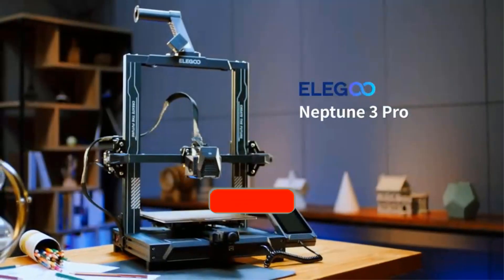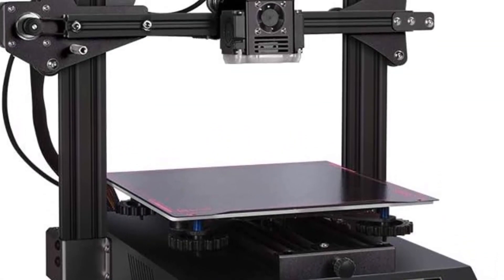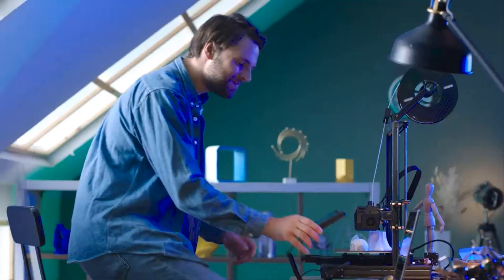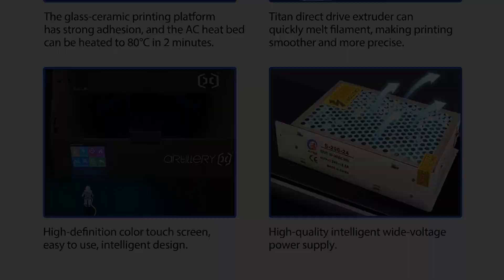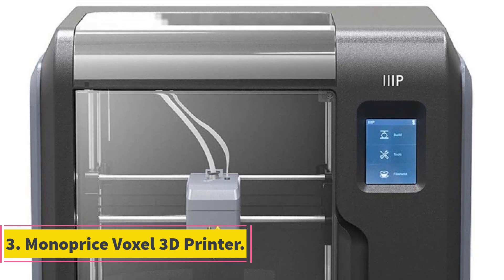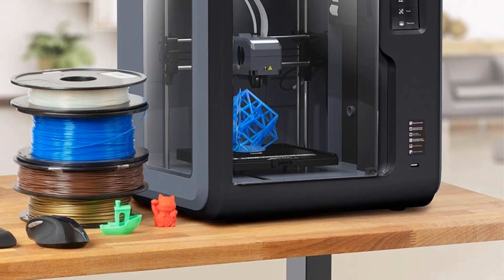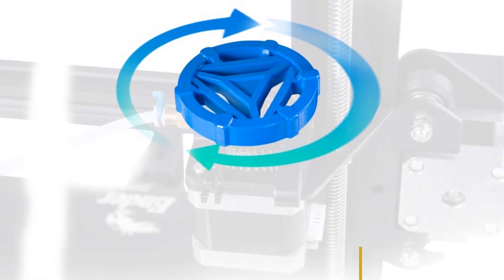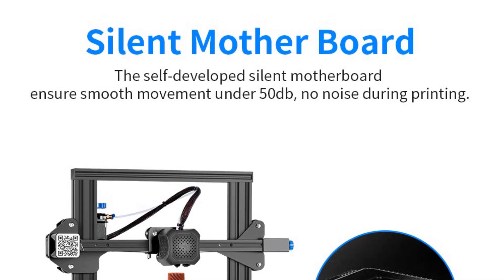✅Best FDM 3D Printer 2023 | Top 4 3D Printer Review | Best FDM 3D Printers in 2023 – Buyer's Guide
1. BIQU B1.

2. Artillery Sidewinder X2.

3. Monoprice Voxel 3D Printer.

4. Official Creality Ender 3 V2.

Hey guys in this video we are going to be checking out the Best FDM 3D Printer. You Can Buy Right Now. We made This List Based On Our Personal Opinion and hours of research & we have listed them based on the type of features and Price. We have Included options for every type of user so whether you are looking for the best budget.

Best FDM 3D Printer 2023
Top FDM 3D Printers
FDM 3D Printer Review
3D Printing Technology
FDM 3D Printer Comparison
Affordable FDM 3D Printer
High-Quality FDM Printing
Best 3D Printer for Beginners
FDM 3D Printer Features
FDM Printing Tips

In today's video, we're diving into the realm of FDM 3D printers to find the best one out there. Whether you're a beginner or an experienced enthusiast, we've got you covered. Join us as we review and compare the top FDM 3D printers on the market, showcasing their features, print quality, and affordability. Get ready to unleash your creativity and bring your ideas to life with the best FDM 3D printer for your needs. Let's dive in

      owners.